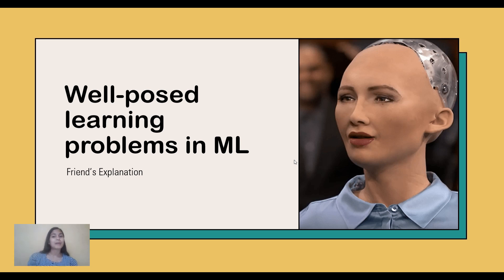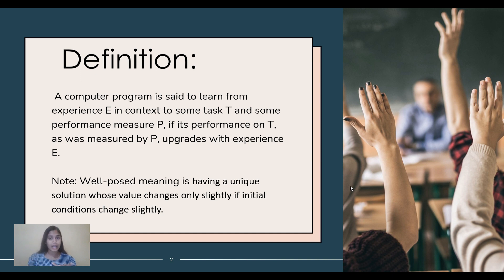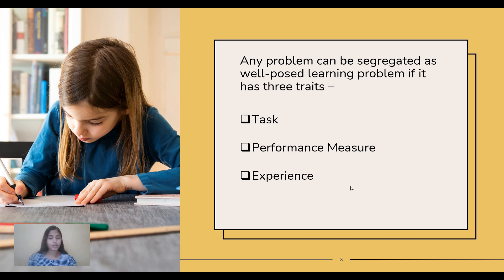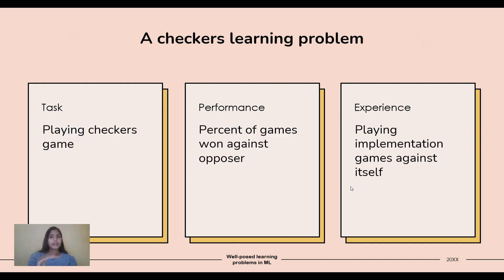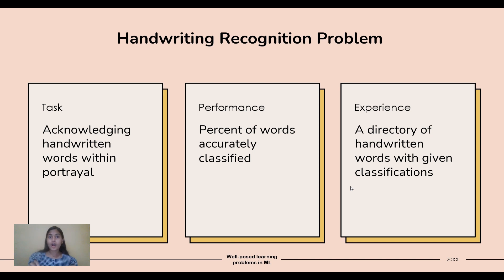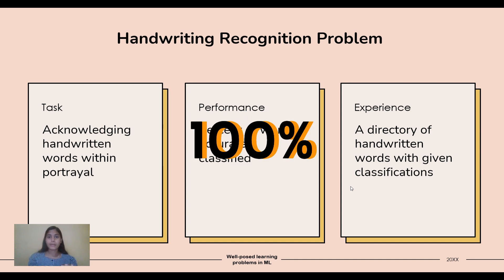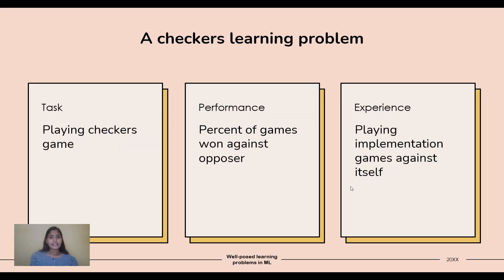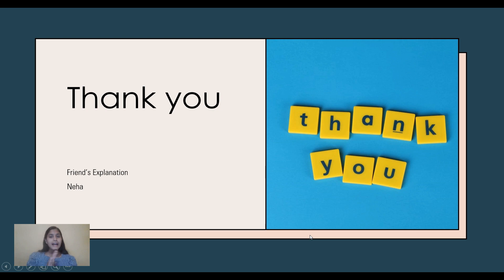Well Posed Learning Problems in Machine Learning || B.tech || Engineering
In this video, I am explaining well-posed learning problems in machine learning.
It contains purely understandable examples.